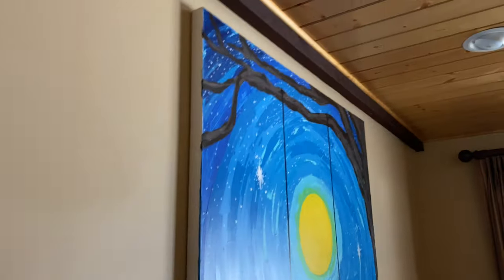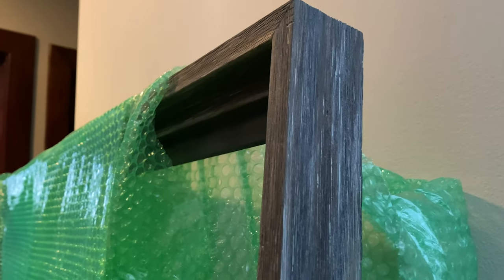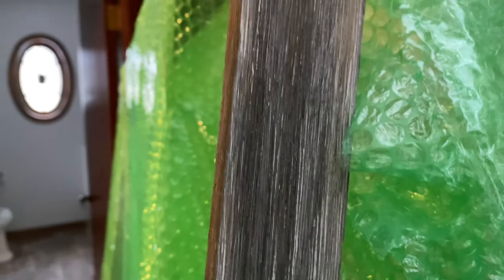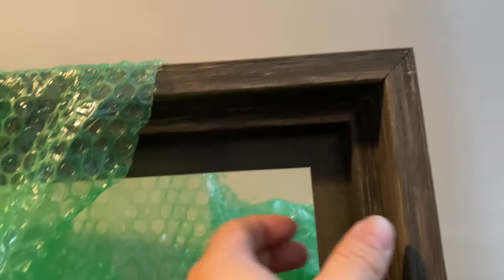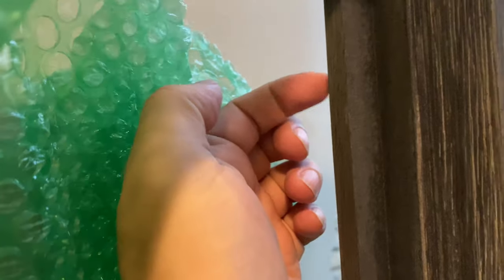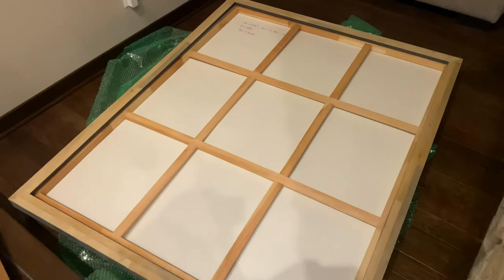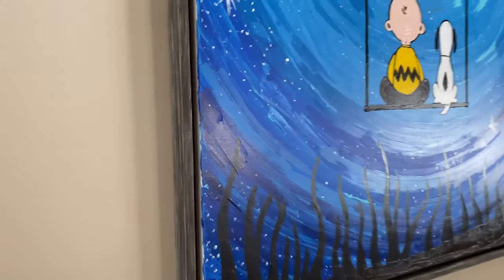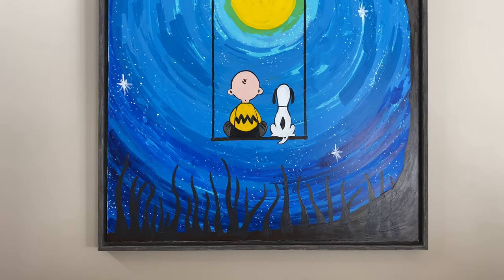Canvas Floater Frame Review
Canvas Floater Frames
Magically Suspend Your Canvas.
Get the look professional artists love. Metal and wood floating frames create shadows and depth around your art to create a stunning, suspended look. These are perfect for wrapped canvas artworks. Styles available for every decor.

Wood Canvas Floater Frames
Wood Canvas Floaters
Made from sustainably managed natural wood with smooth gesso finishes, and available in profiles for standard and heavy-duty canvases.

Metal Canvas Floater Frames
Metal Canvas Floaters
A classic presentation for canvas in easy-to-assemble aluminum. Available in popular finishes for the most popular stretched canvas depths.

Reclaimed Barnwood Canvas FLoater Frames
Barnwood Canvas Floaters
These eco-friendly floater frames are made from reclaimed barnwood, hand-milled in the USA for canvases up to 1 1/2" deep.

Ornate and Rustic Canvas Floater Frames
Old World Canvas Floaters
This collection of genuine wood picture frames features beautifully weathered finishes and ornate antiqued motifs for canvases up to 1" deep.

Deep Canvas Floater Frames
Canvas Box Collection
The natural wood grain of these modern frames adds subtle depth to your canvas art.

Renaissance Style Canvas Floater Frame
Renaissance Canvas Floaters
Elevate your art with these commanding 4" mouldings made from natural wood and adorned with a flourish of beautiful details, from delicate to bold.

Antique and Modern Style Canvas Floater Frames
Luxe Canvas Floaters
These wide, gently antiqued picture frames are a customer favorite. Beautifully distressed edges and substantial profiles create stirring striking presentations.

Rustic Farmhouse Grey Brown White Canvas Picture Frames
Farmhouse Canvas Floaters
The charm of distressed wood meets the modern allure of canvas floater frames with these handcrafted rustic profiles perfect for framing canvas paintings and prints.

 Canvas Floater Frames
Canvas floater frames make the art look like it is "floating" within the frame.
All Standard Sizes
Sleek & Elegant Appearance
Custom Sizes Available
Arrives Completely Assembled
Sizes up to 40 x 60 inches
Mounting & Hanging Hardware

What is a canvas floater frame?
Floater Frames are used for works of art that are painted or printed on a canvas. This style of frame is particularly popular among photographers and painters. A Floater Frame provides extra space around the canvas and can make is seem like the artwork is floating, hence the name.

How do canvas floater frames work?
Because these frames are designed to work with photos printed on canvas or other canvas-based artwork, they need to be matched with the stretched canvas frame, which is then attached to the back of the floater frame to create the illusion that the canvas is floating inside – but not touching – the main picture frame.

Can you frame canvas?
Picture frames allow you to hang canvases while still protecting them. Framing a stretched canvas is quite different from framing a picture, since it does not require glass or a frame with a back cover. You can buy all of the materials to frame your canvas at an art supply or craft store. Expedition Money LLC